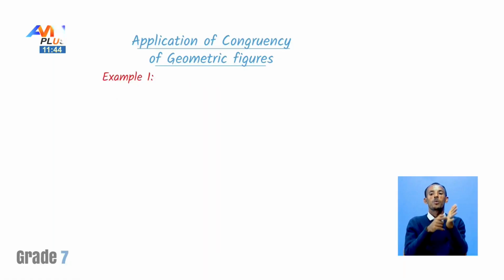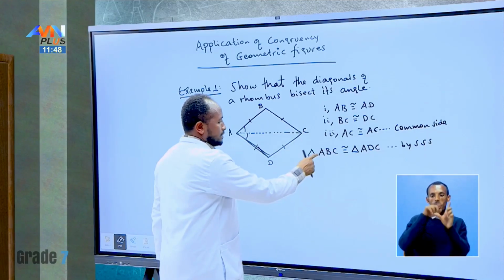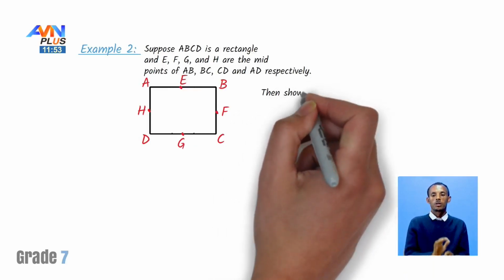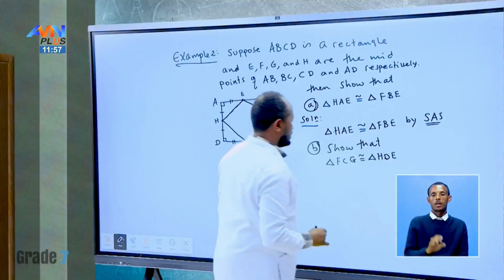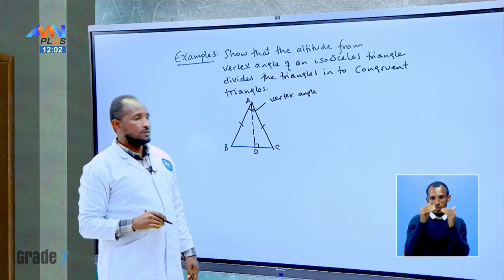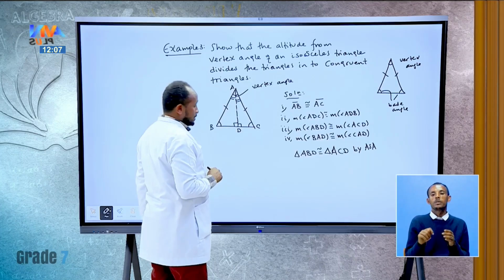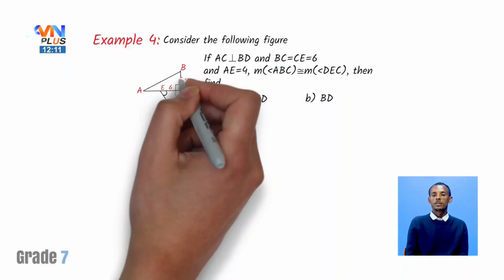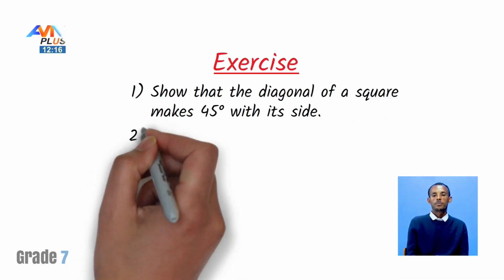የ7ኛ ክፍል ሂሳብ ትምህርት